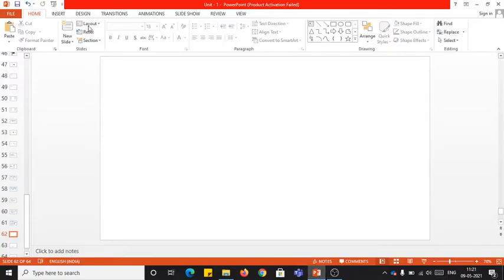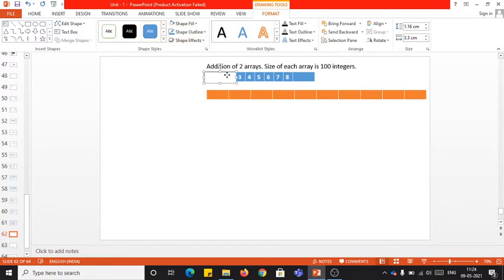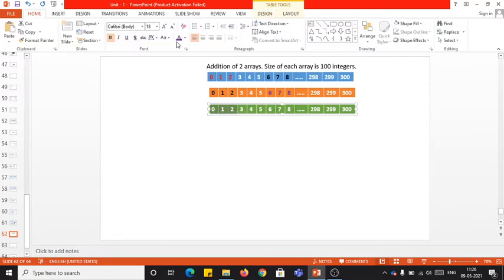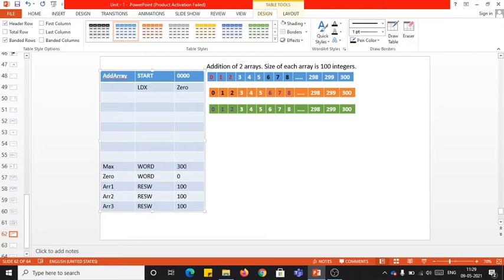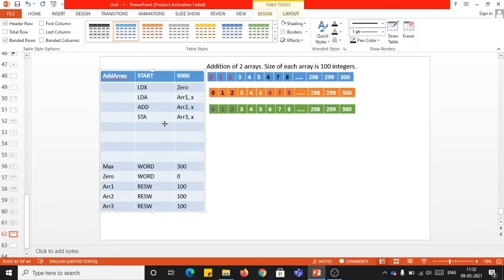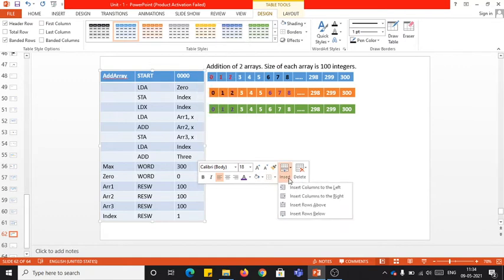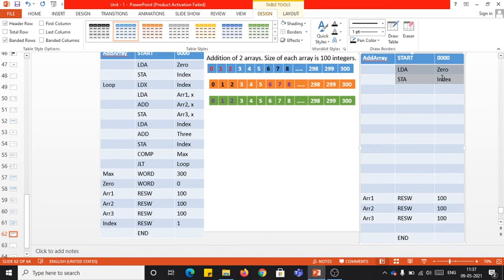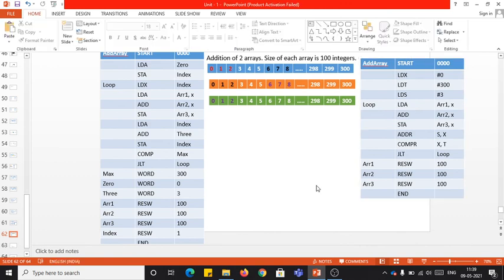SIC SICXE Programming Example 11